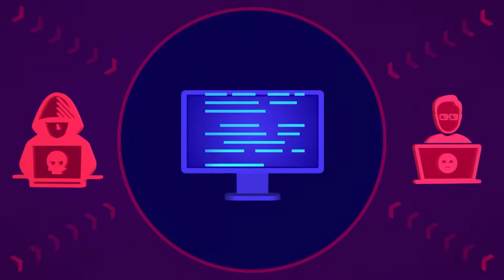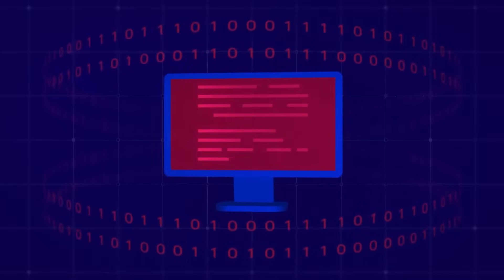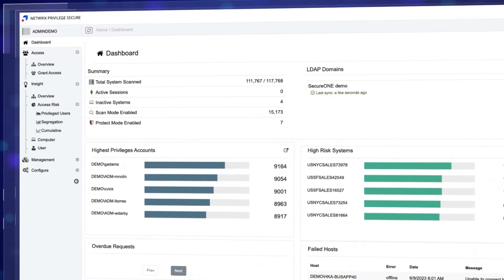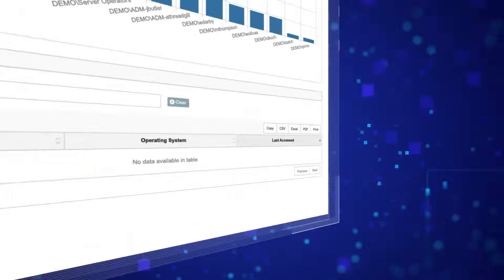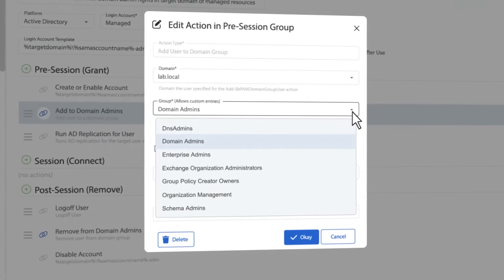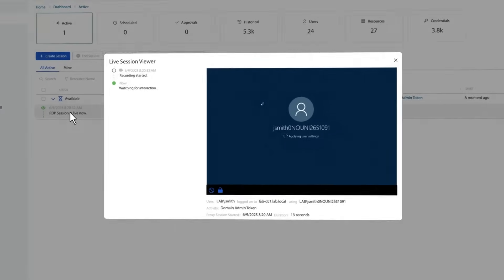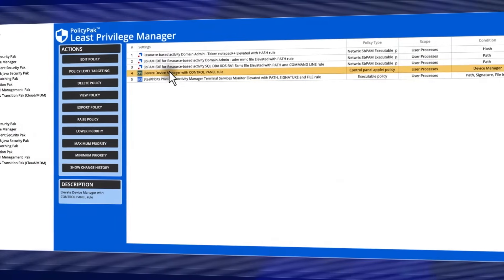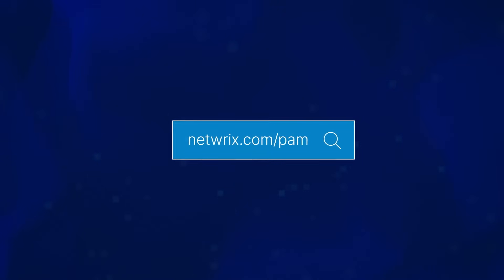Privileged Access Management (PAM) with Netwrix Solutions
Minimize your attack surface by eliminating the need for standing privilege altogether. Reduce the risk of business disruptions or compliance failures by managing and tracking all privileged activity in one place.

Every day, organizations face the threat of cyberattacks that target privileged accounts. In fact, a staggering 74% of data breaches start with compromised privileged accounts and credentials. Is your organization prepared to defend against these attacks?

What if an attacker obtains access to one of your privileged accounts?

What if a new admin mistakenly changes the configuration of a server, exposing sensitive information?

How do you prove to auditors that all privileged activity in your organization is legitimate and under control?

Netwrix Privilege Secure is the answer.

This complete solution empowers you to slash the risks associated with privileged accounts.

You can:

- Gain insight into your attack surface by identifying all always-on privileged accounts across your organization, including local admins, service accounts and scheduled tasks.

- Replace risky always-on privileges with just-in-time temporary accounts that have just enough access for the task at hand and that are automatically deleted afterward.

- Prevent breaches and ensure accountability by closely monitoring all privileged activity for suspicious behavior.

- Prove compliance with strict regulatory requirements with a tamper-proof audit trail of every session.

- Enforce least privilege by empowering data owners to regularly review access rights to their content and remove any excessive privileges.

today to lock down your privileged accounts before they are compromised.